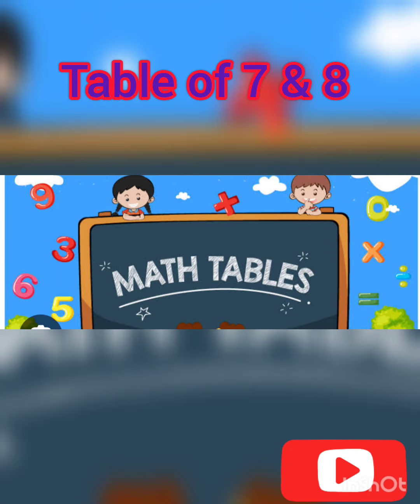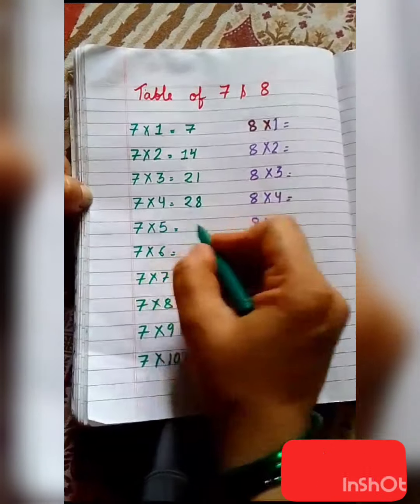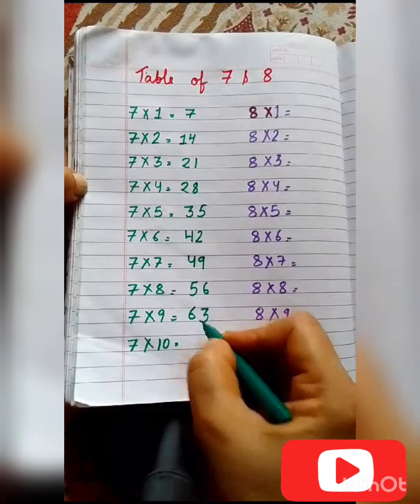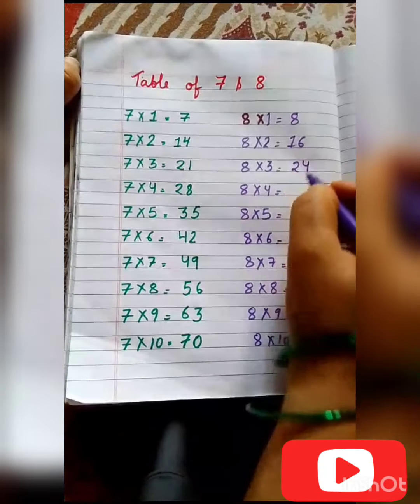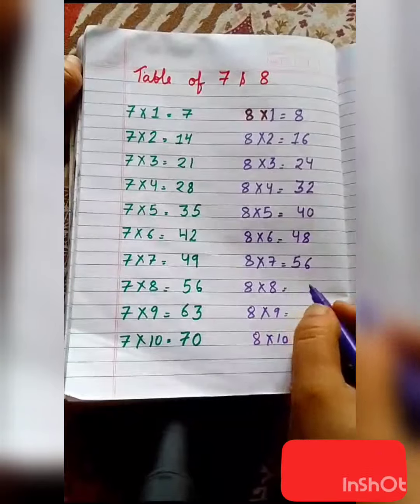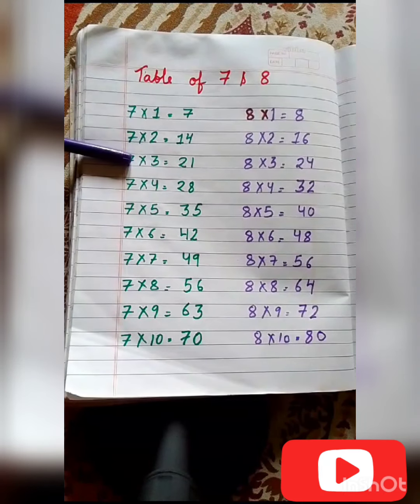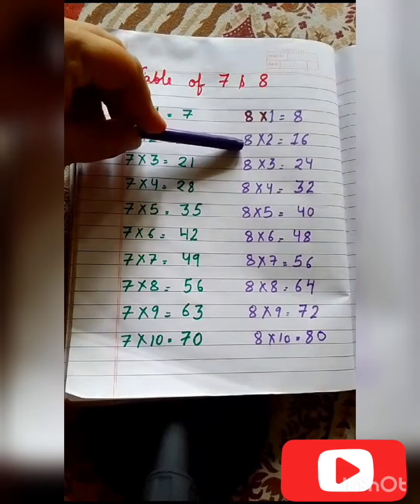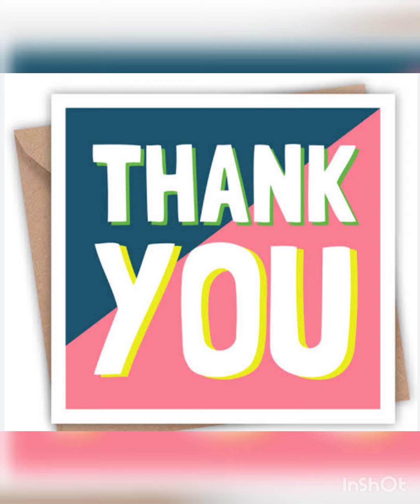Table of 7 & 8 | Times Table of 7 & 8